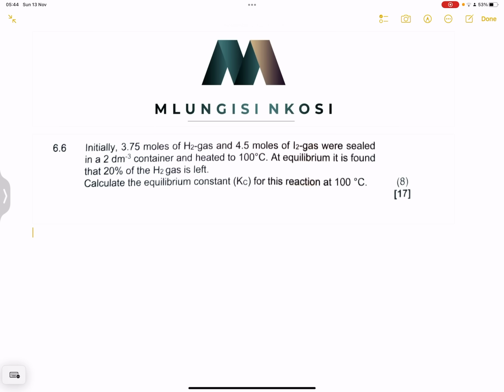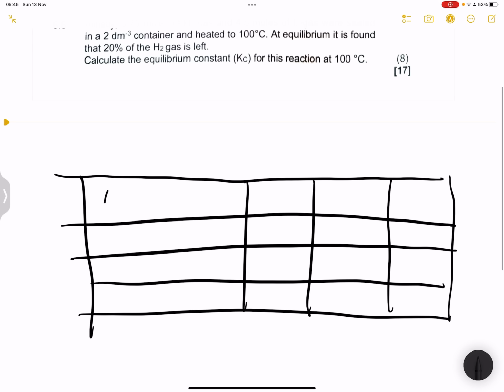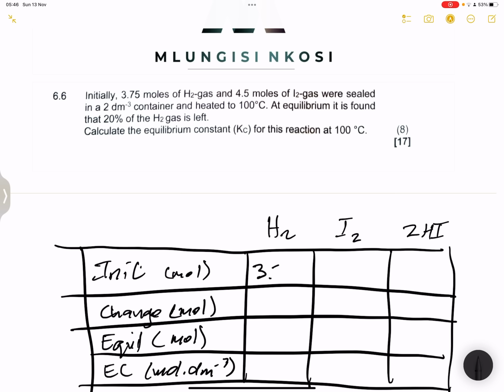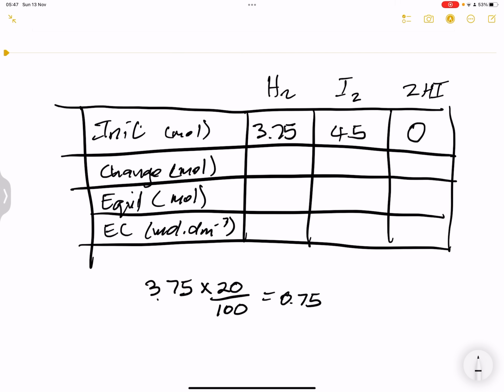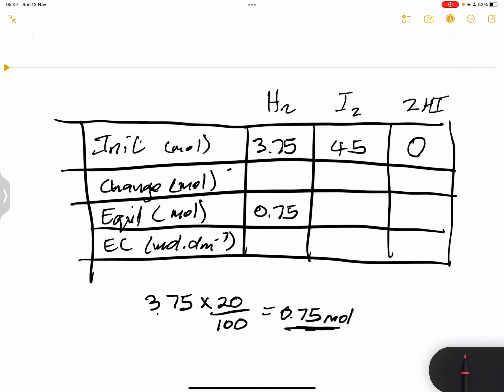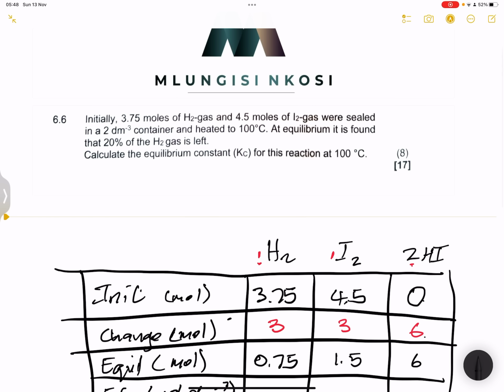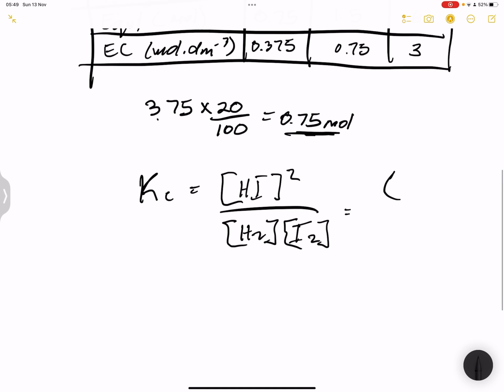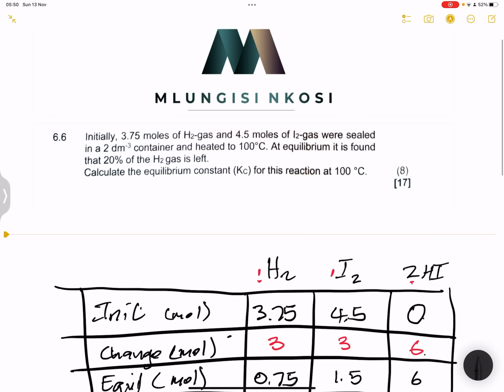KC Calculation | Question with percentages | Mlungisi Nkosi